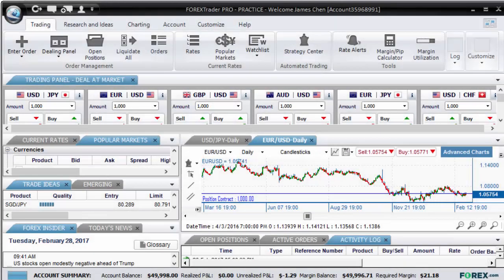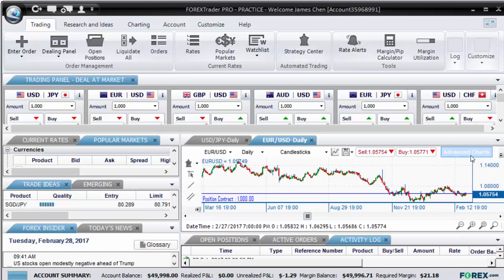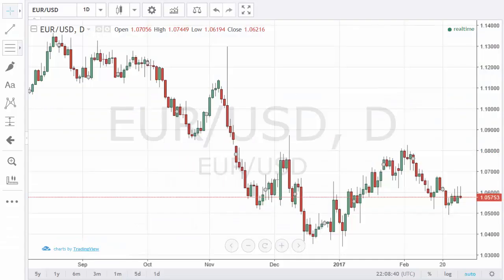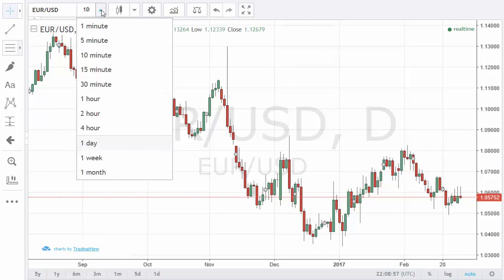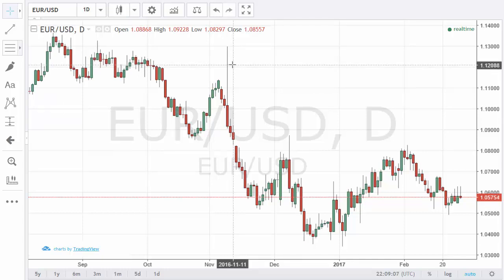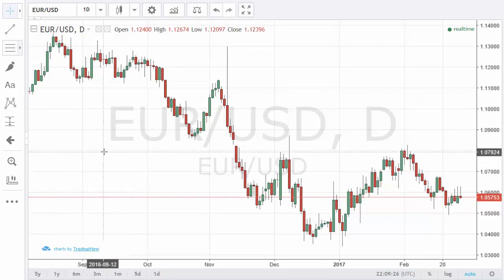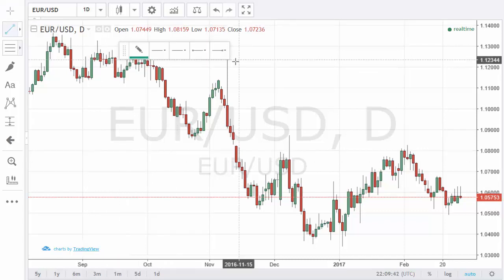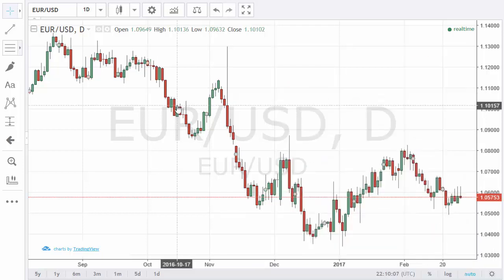Advanced Charts Basics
Go over the basics of our new Advanced Charts.